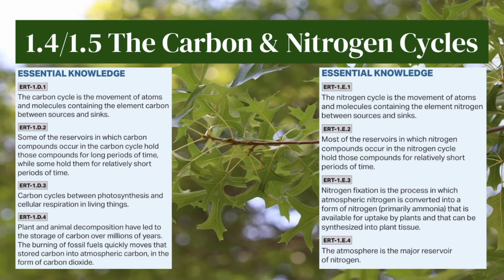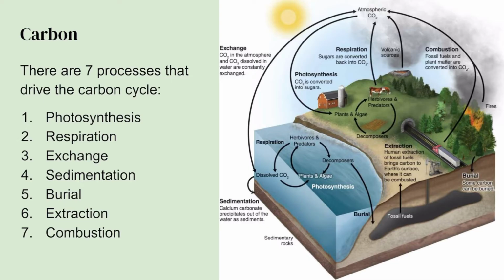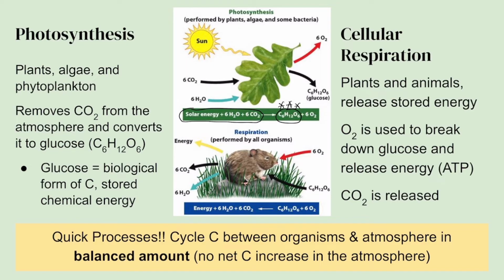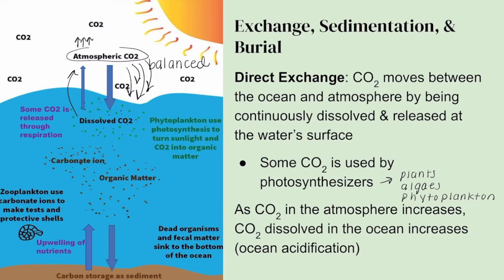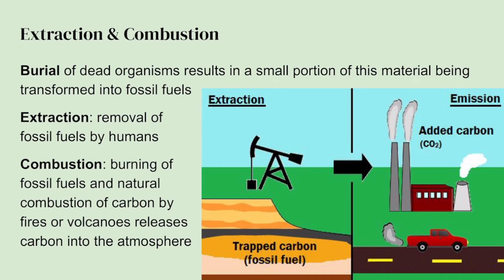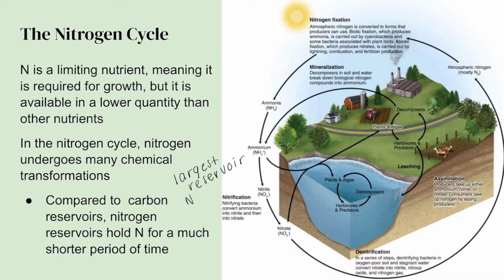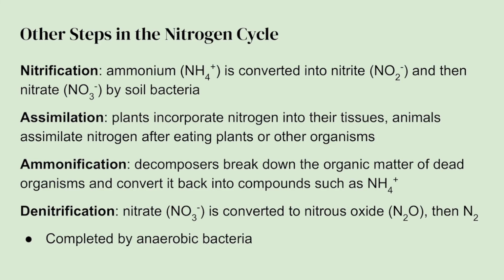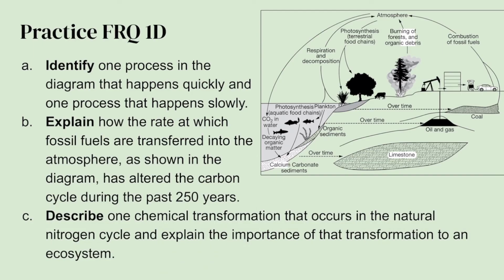1.4/1.5 The Carbon and Nitrogen Cycles - AP Environmental Science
CED Aligned Video for AP Environmental Science Topics 1.4 and 1.5